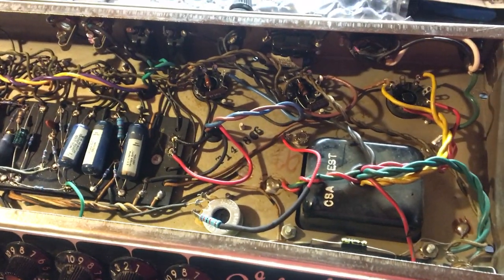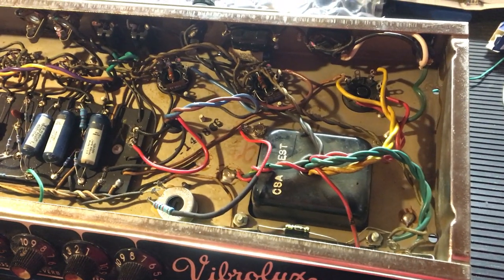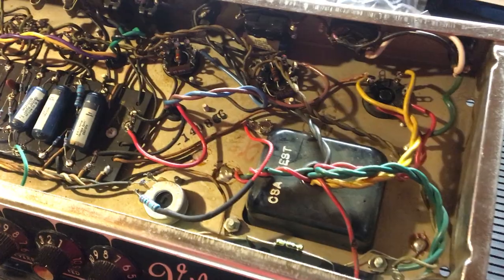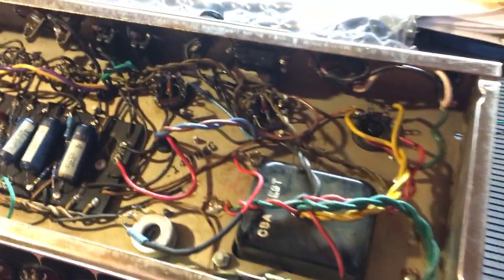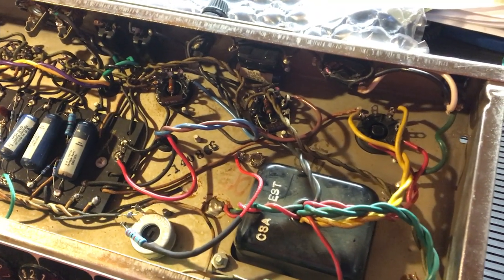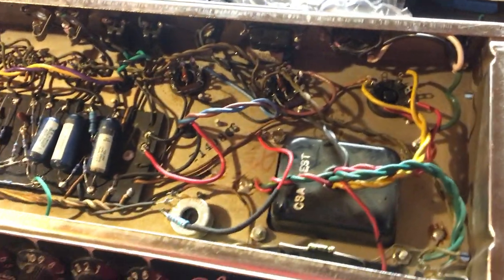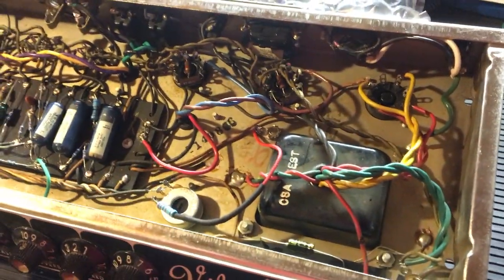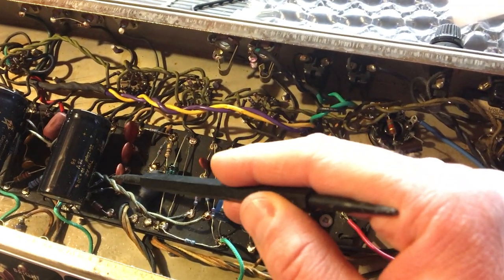Restoring Vintage Fender Vibrolux Part 1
Discuss restoration of 1966 Vibrolux Reverb. CORRECTION - PT and choke are date coded late 1965 and OT dated January 1966.